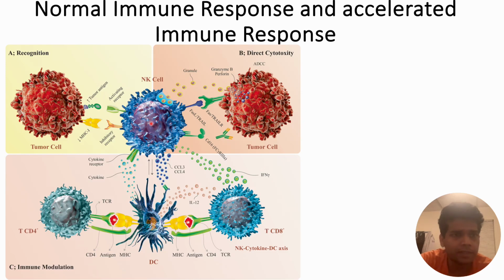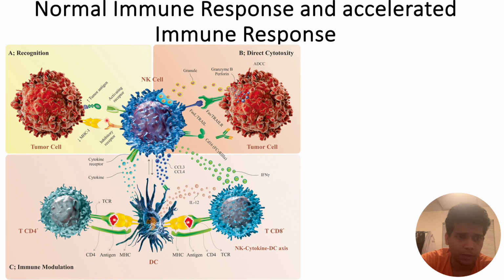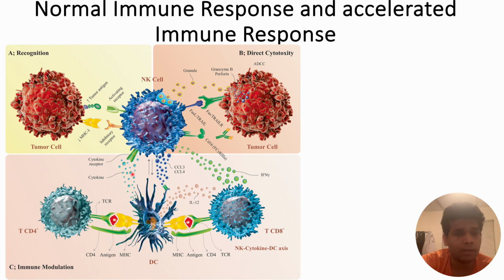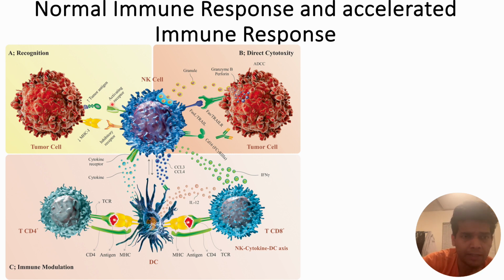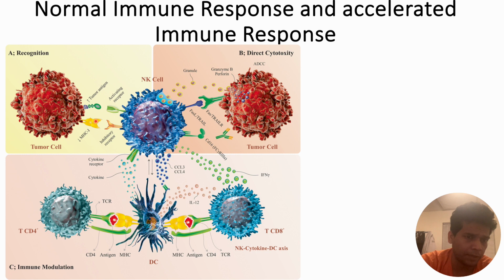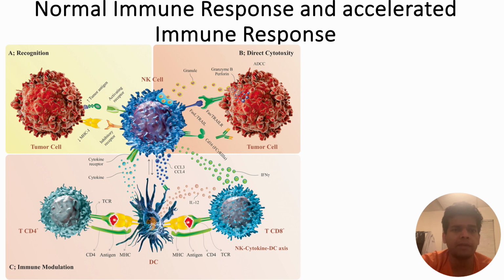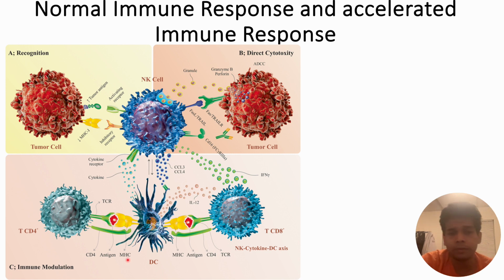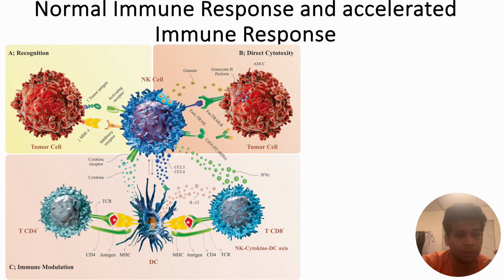Normal and Accelerated Immune Response Code: 382